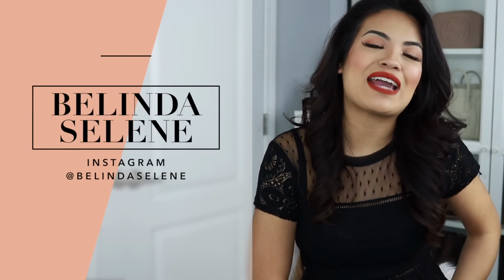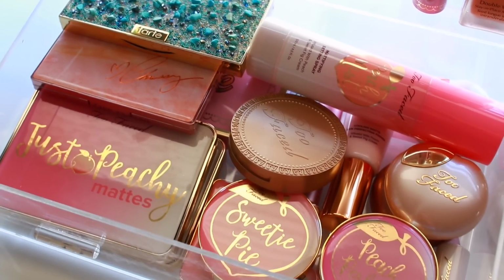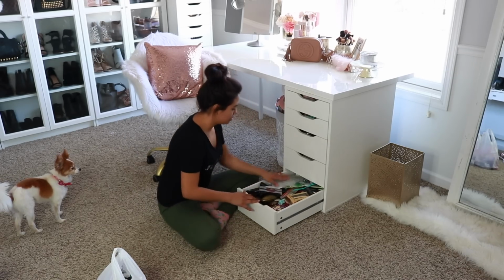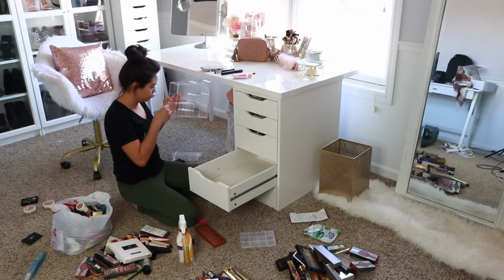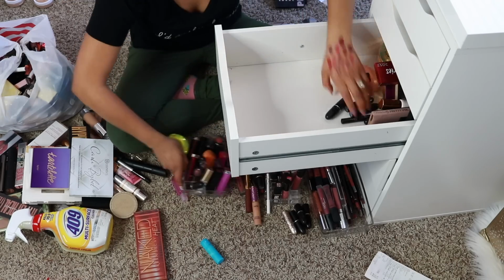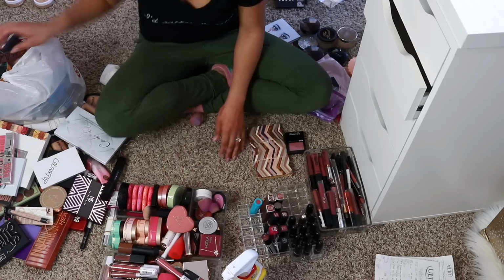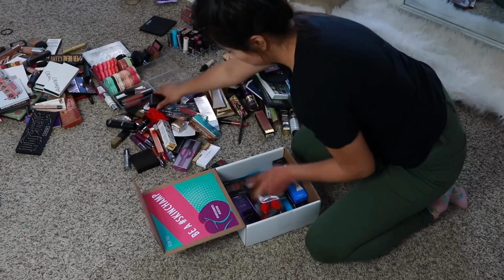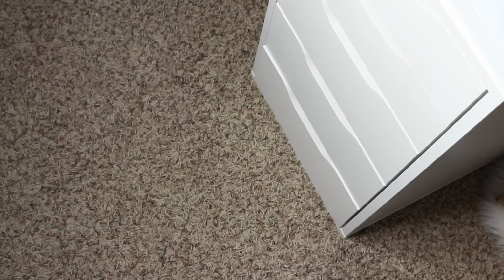HUGE MAKEUP DESTASH & ORGANIZATION | VANITY TOUR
I'm getting rid of all of my makeup! Yeah right lol. But I am decluttering and purging my glam room one drawer at a time.  I have a lot of useful tips on the best way to declutter not only your makeup but also your home.

I asked you guys on my IG if you wanted to see a makeup organization video or a vanity tour and it was pretty much a tie! So here is both.

Art Work
My favorite social media platform is Instagram and would love your help to make it grow. Here are the rules.

3. Leave a comment here, I would love to know where you are from, and use the hash tag MakeupLover along with you IG handle.
4. Comment on my latest picture on IG and use the same hash tag MakeupLover.

That is all! It's super easy. I will read all of the comments in this video, look you up on my IG, then see if you are following me as well, and pick a winner. It's a big box of  makeup! Yesterday I did two big giveaways of makeup as well and shipped them out this morning so I'm constantly doing giveaways. Good luck!

MAKE AND SAVE MONEY!!!

Munster, IN 46321